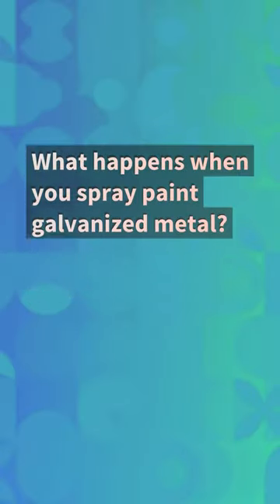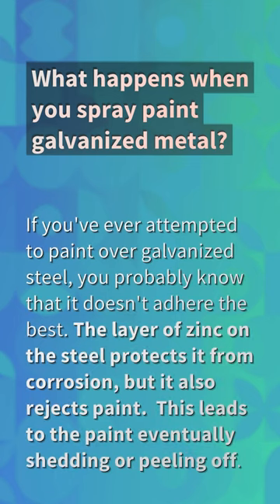What Spray paint will stick to galvanized metal?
Galvanized Garbage Cans Lowe's

00:21 - What Spray paint will stick to galvanized metal?
00:41 - What happens when you spray paint galvanized metal?
01:06 - Why does paint not stick to galvanized metal?